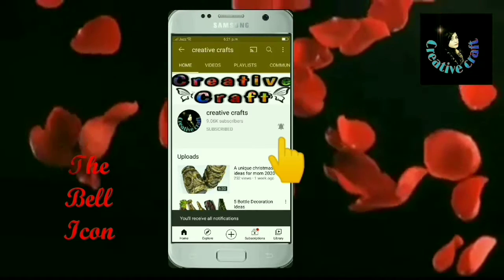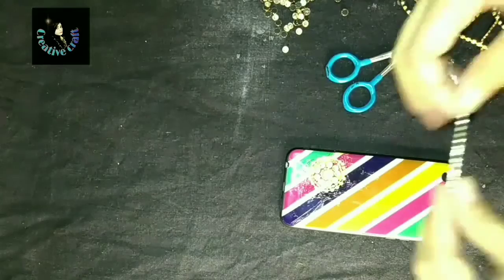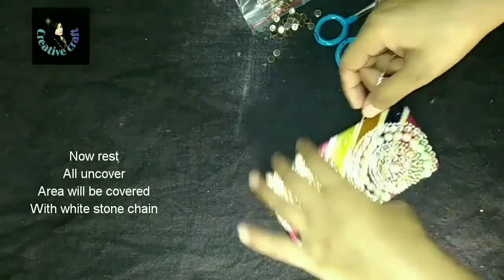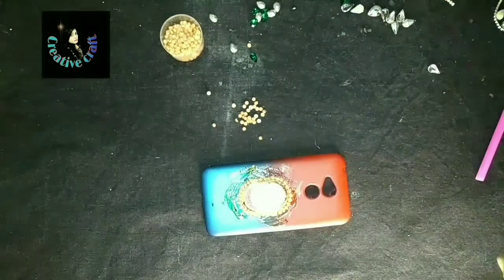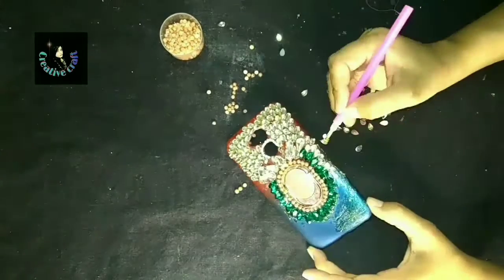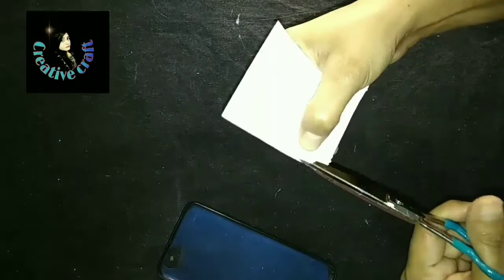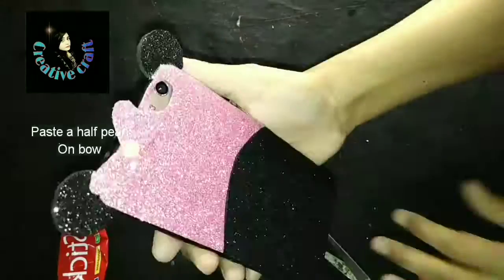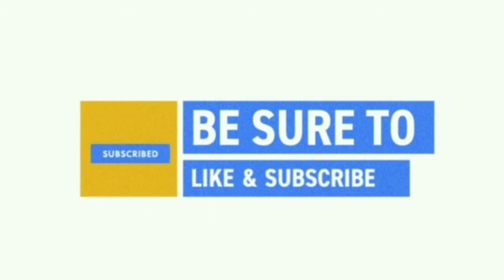recycling old mobile cover / diy mobile case / how to convert old mobile cover to new /mobile case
welcome back
 In todays video i had shared a trendy mobile cover tutorial. hopefully u all would love it. i hope you guys like my todays video

material required

Mobile cover
mirrors
E8000
pearl stone chain small and medium size
stone chain small size
semi precious stones
half pearls
small size pearls
kundan

please do comment and support me .your precious words are my strength
thanks for being part of my channel...

phone cover,
phone cover hacks,
phone cover decoration,
phone cover diy,
 phone cover design,
phone cover ideas,
phone covers for girls,
phone cover making,
phone cover paintingmobile case,
Mobile cover making at home,
 mobile case diy,
mobile case hacks,
mobile case decoration,
mobile case ideas,
mobile case hacks 5 minute crafts,
mobile case clean,
mobile case design,
mobile case cover,
mobile case wash,